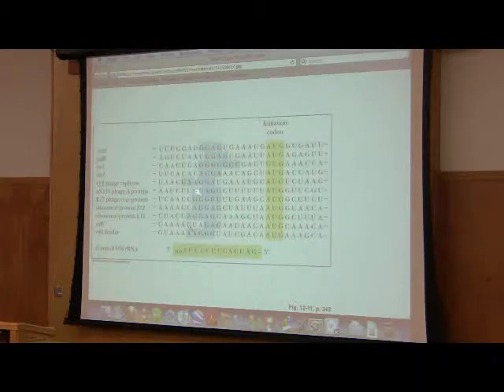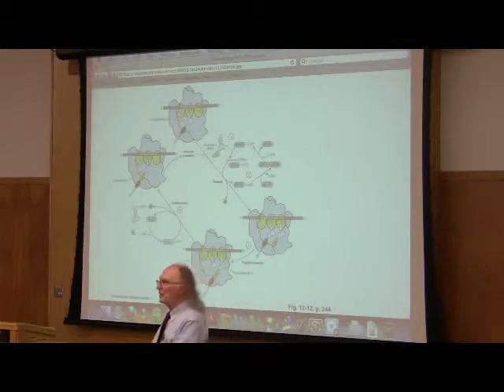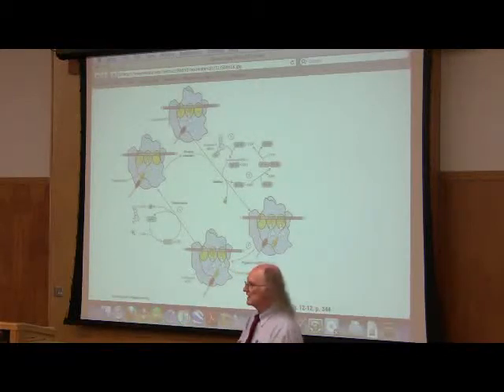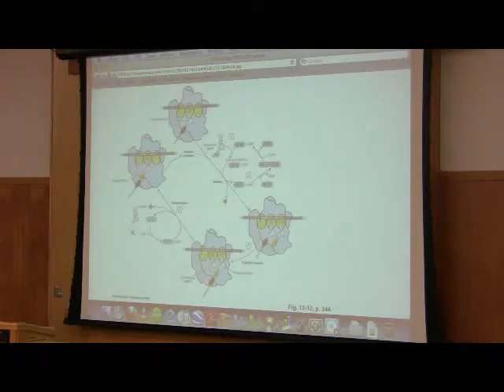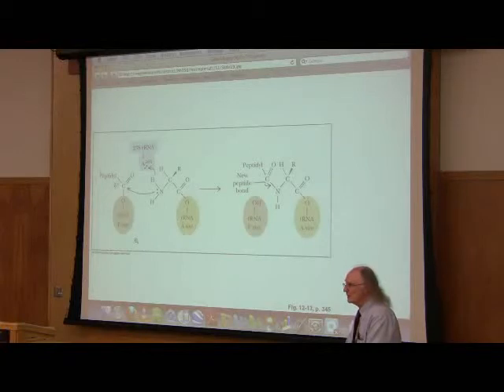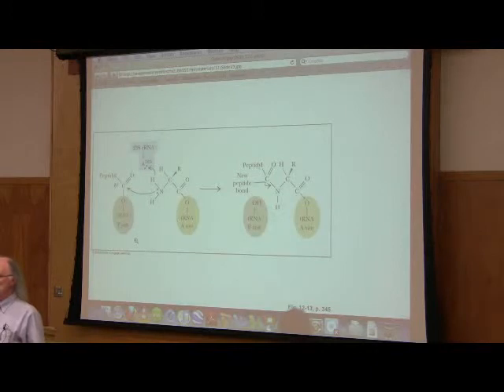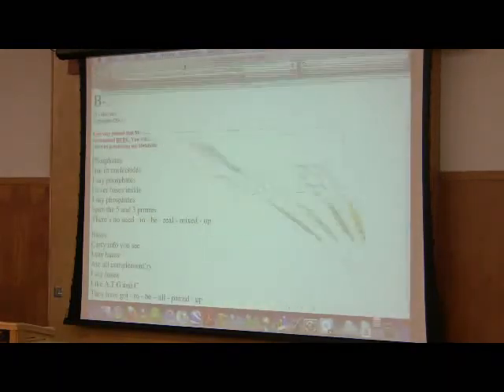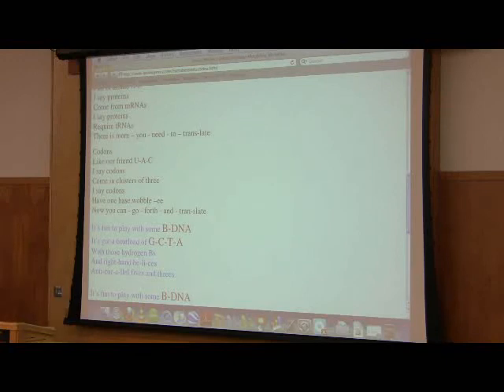Protein Synthesis (Translation) by Kevin Ahern, Part 4 of 7